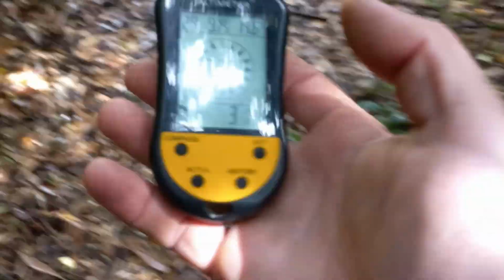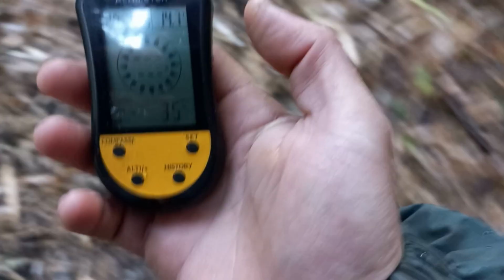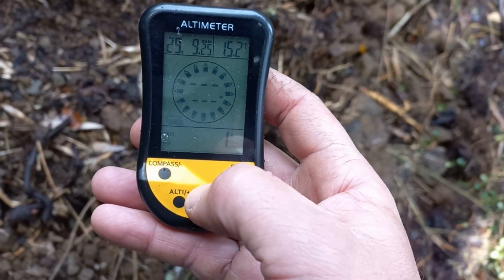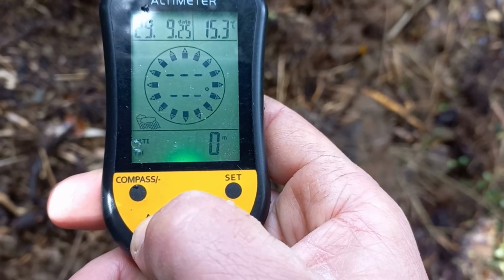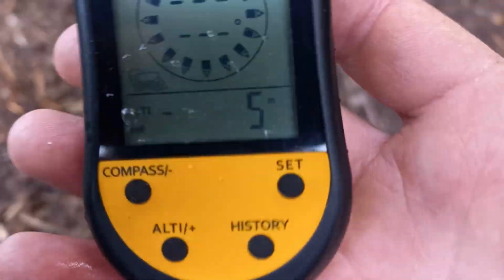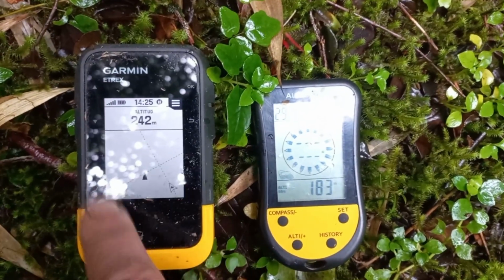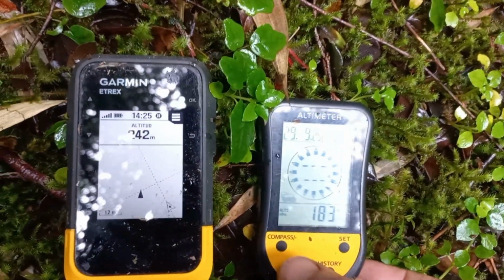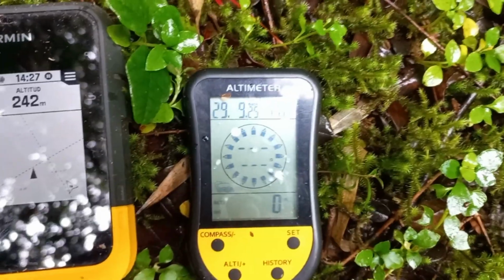Don’t Trust GPS for Water Head! Accurate DIY Hydropower Measurements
In this video, I show a digital altimeter and compare it with a GPS to explain which one gives the most accurate elevation measurements. You’ll learn how to use a digital altimeter step by step, what makes it different from GPS, and which one is better for outdoor adventures, hiking, or hydraulic projects as Ram Pumps, or Microhidro generation.

If you’ve ever wondered whether you can trust your GPS for altitude readings, or if an altimeter is really more precise, this video is for you!

📌 Topics covered:

How a digital altimeter works
Why GPS can be inaccurate with elevation
Comparison between both devices
Tips to get the most reliable measurements